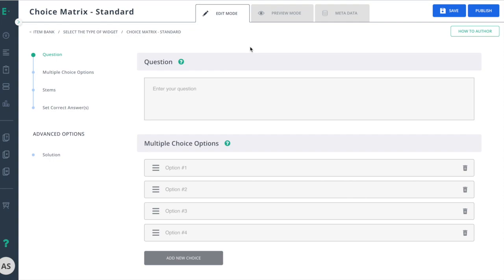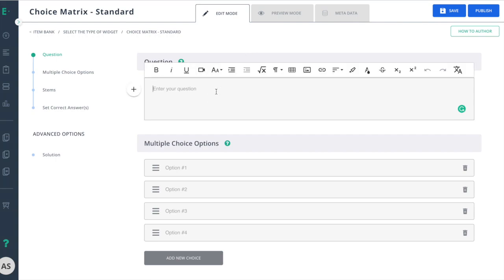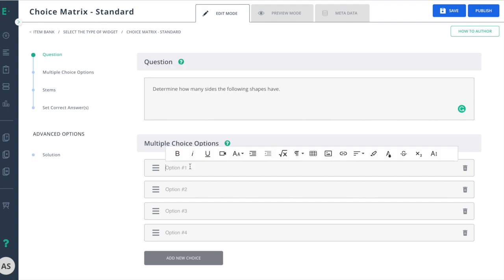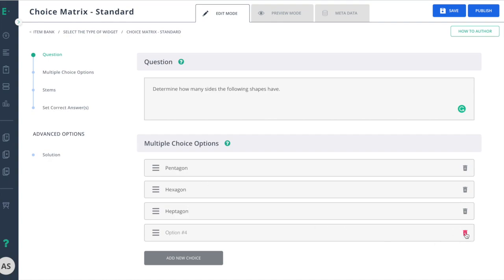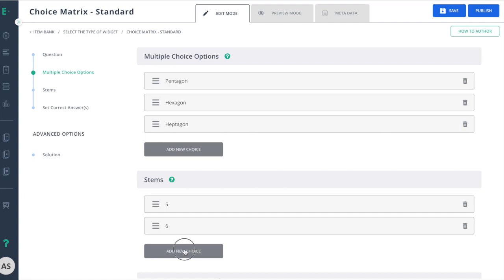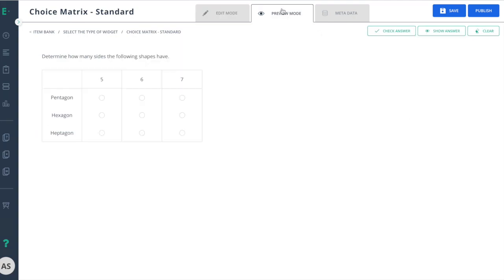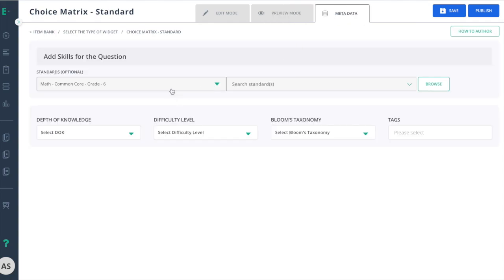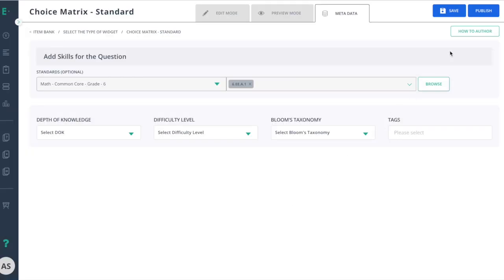How to Create a Choice Matrix - Standard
Learn how to create a Choice Matrix - Standard item.